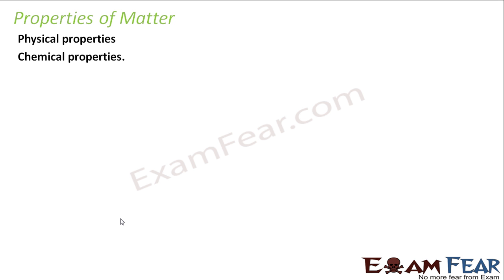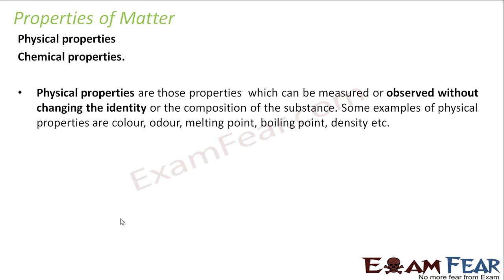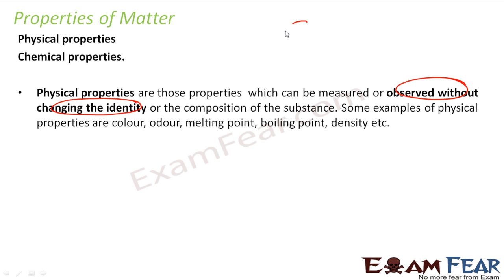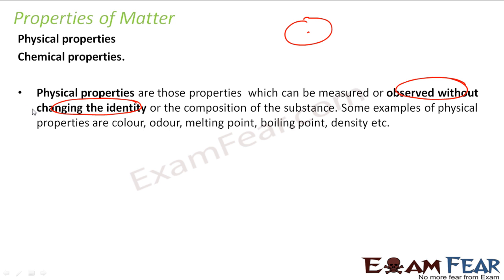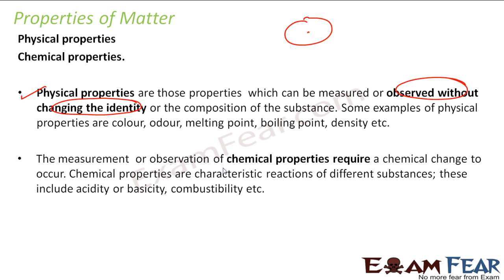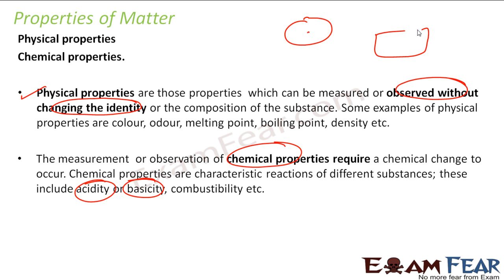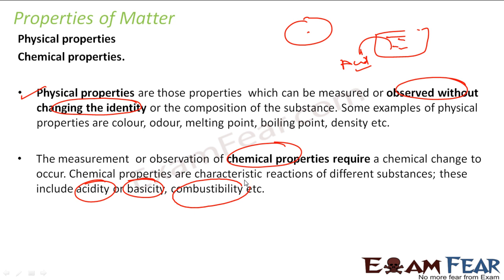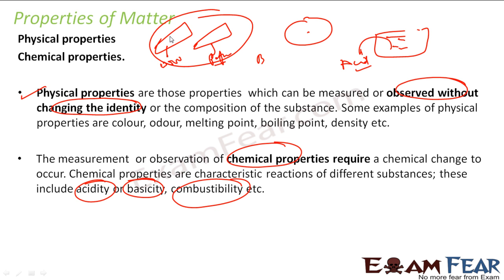Chemistry Basic Concepts of Chemistry part 4 (Physical & chemical properties) CBSE class 11 XI